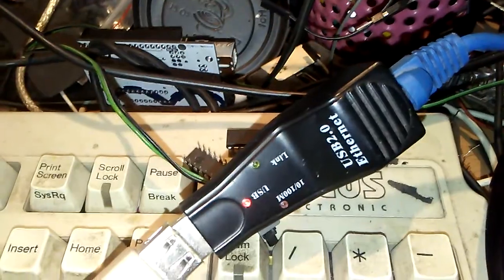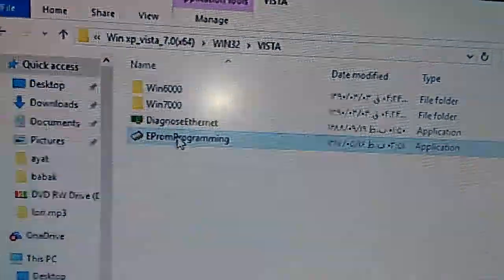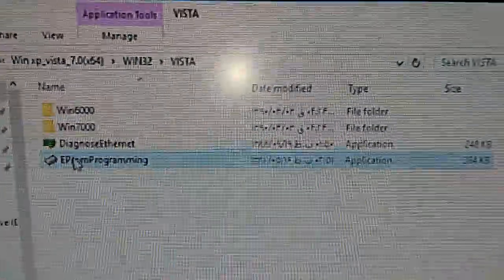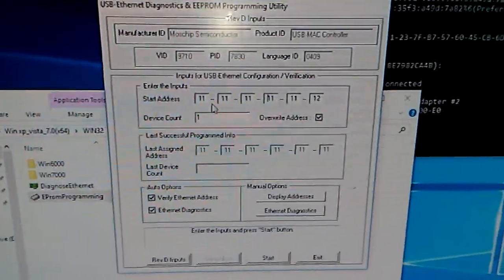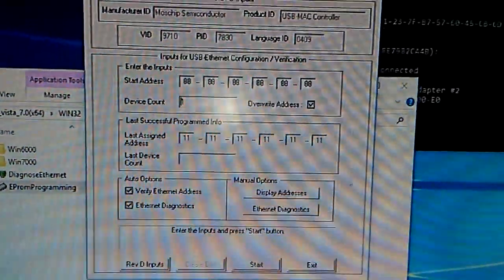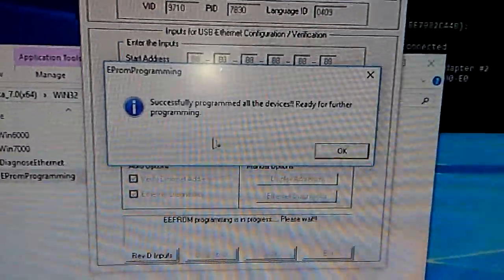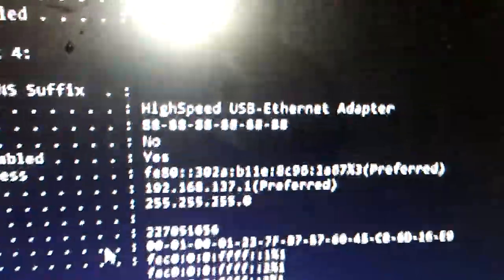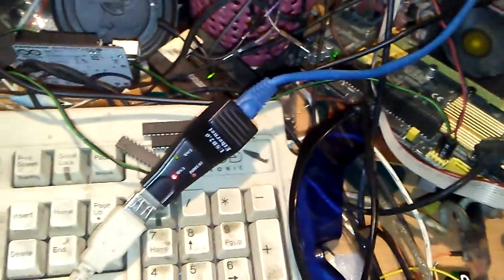Change Ethernet mac-address physical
easy, fast and reliable change cheap price USB to ethernet Converter!
professions know what we can do when the mac-address gonna be same servers, PPOE servers, data centers and mother of world best cyber attacks are mac-address equivalence.
Enjoy. and let me know your idea...